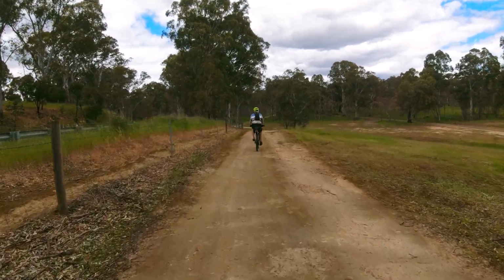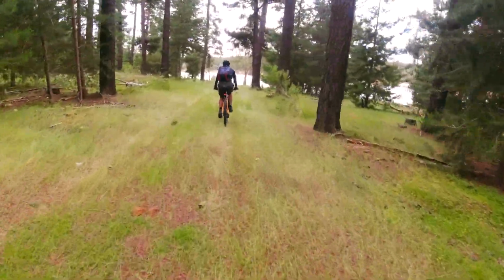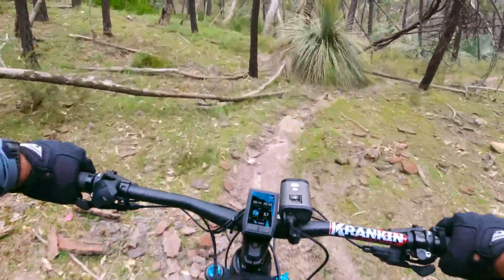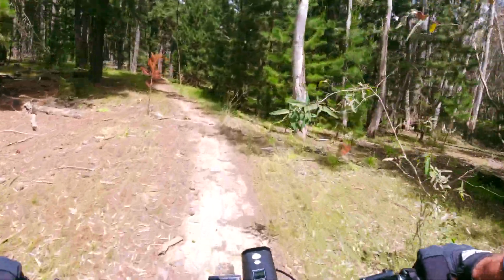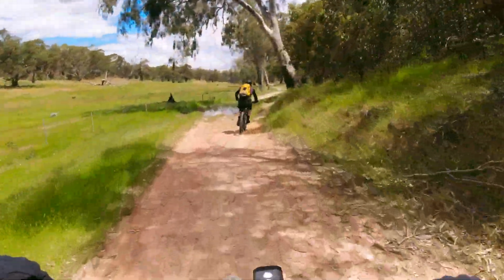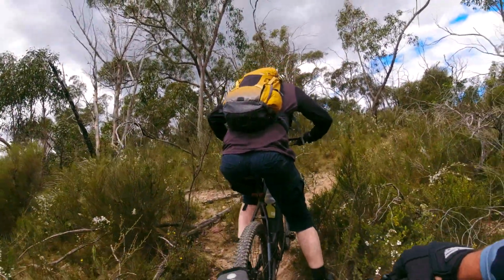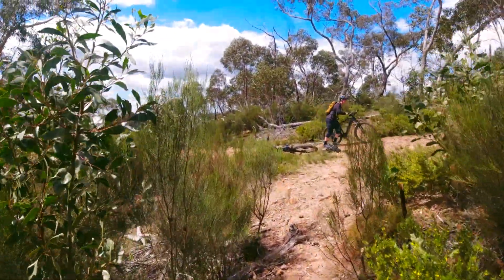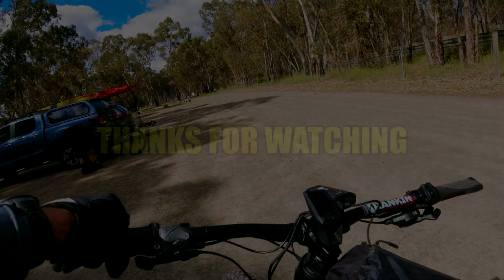South Para Reservoir eMTB Adventure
G'day, boys and girls. Here's a video I shot back in October last year with a few blokes riding around the South Para Reservoir.
We start out on the fire tracks and end up on the single track.
I run into a bit of strife while tackling some techy twisted single track, but you'll have to watch this to see what happens won't ya!?

If you'd like to show your support for this channel, please visit my online shop and buy yourself or someone you love a t-shirt, a sticker, socks, a clock or any of the other items available.
I have created my own original eMTB & MTB related designs that are printed here locally on demand and sent via Australia Post including a tracking number.